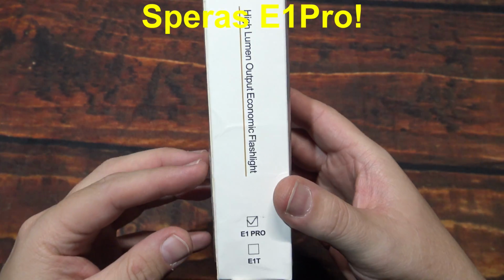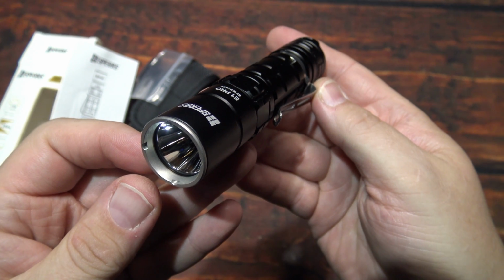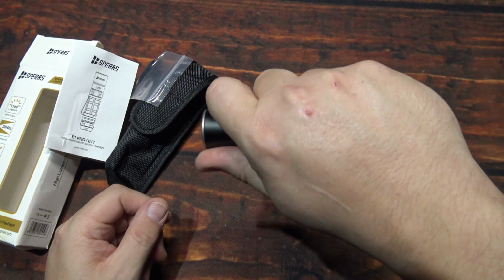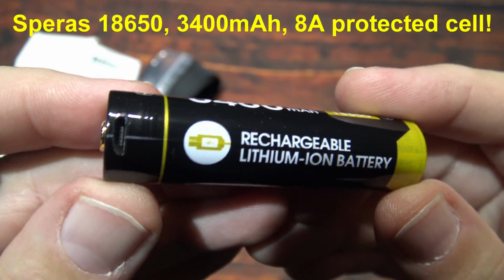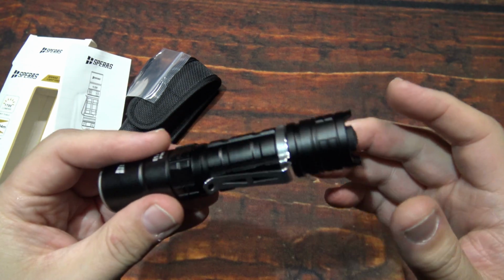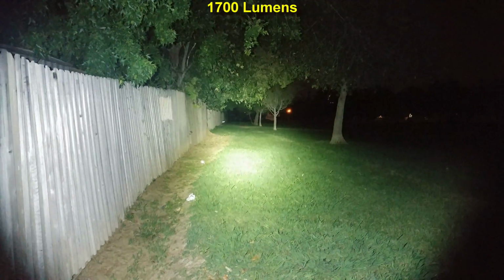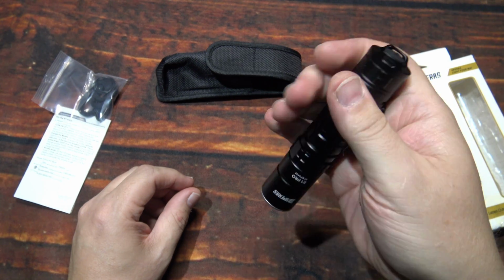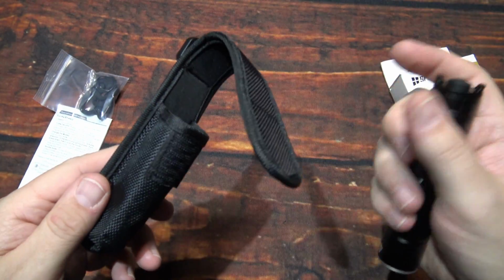Speras E1 Pro Flashlight Kit Review!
Here is the latest from Speras with their E1 Pro flashlight kit. This is both powerful and compact. The E1 Pro uses the Luminus SST-40 LED to make a very nice combination beam which has impressive beam performance. This comes with everything you need to get started although my sample did not include a charging cable. The compact design is more geared towards tactical uses but is great for EDC as well. The UI is a bit different and may not be what people may want but it can be used after practice.